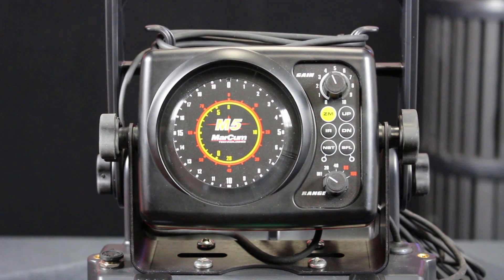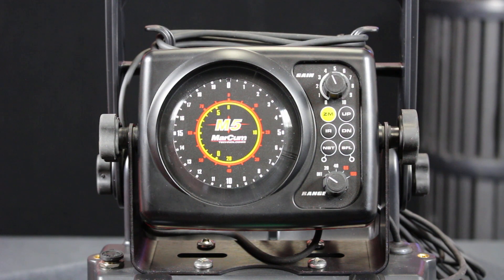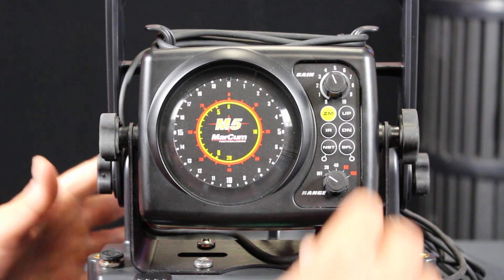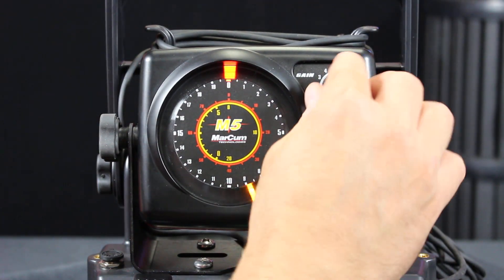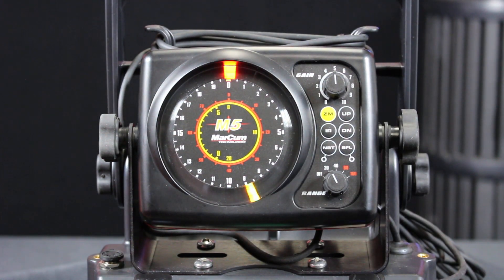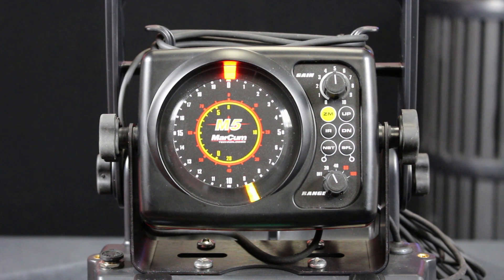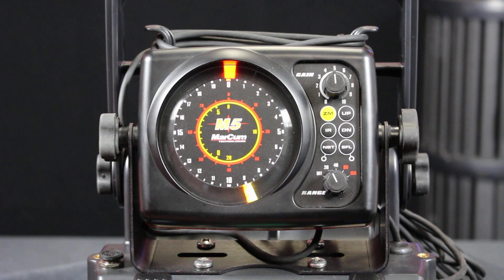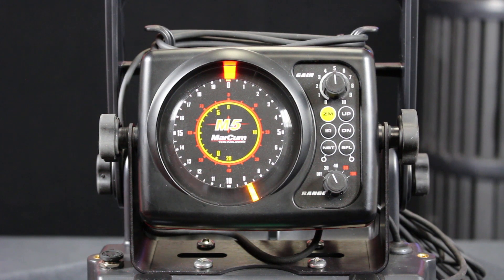Flasher Sonar Test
This tutorial will walk you through how to do a sonar test to make sure your flasher is functioning properly.